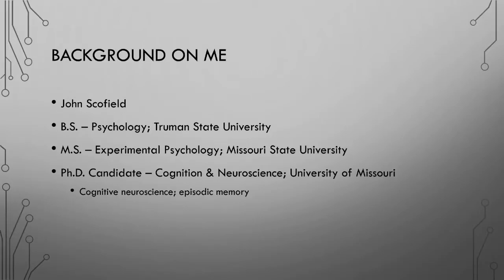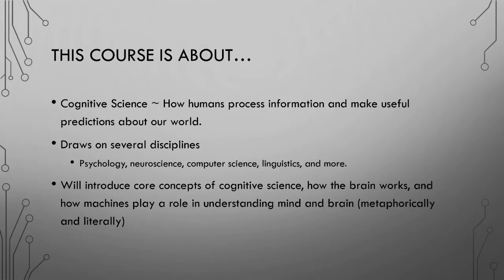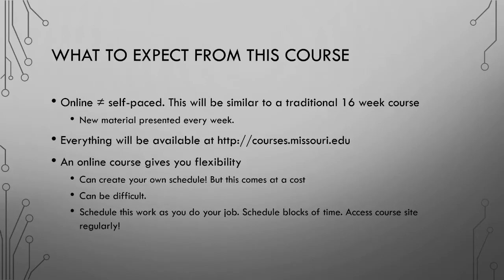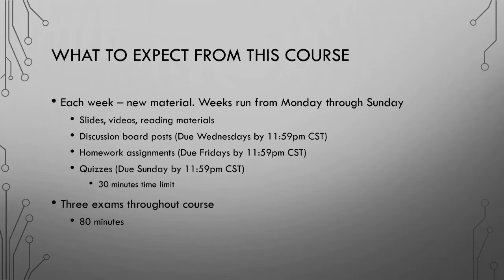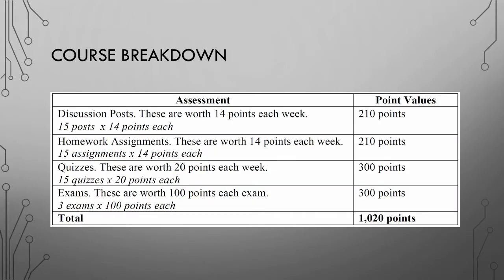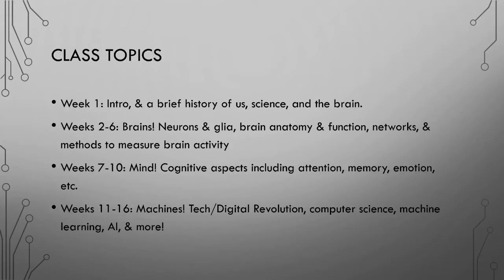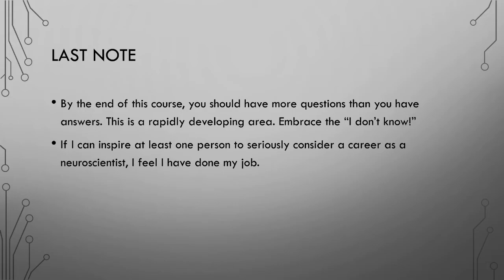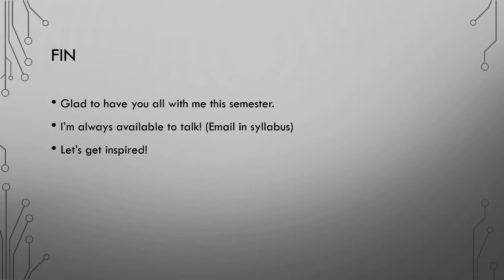1 Course Intro